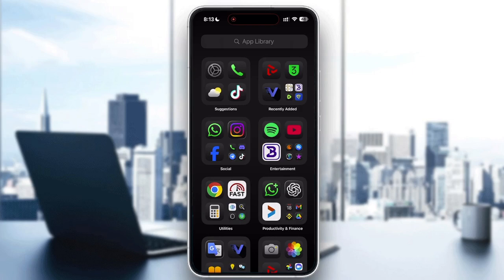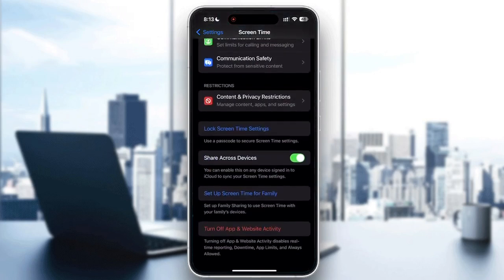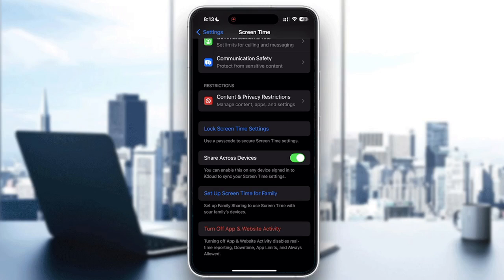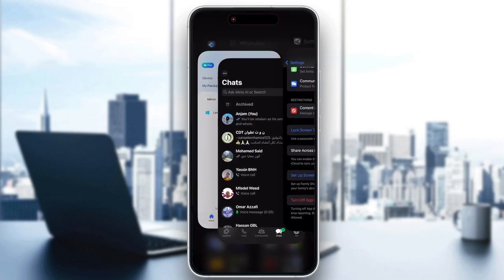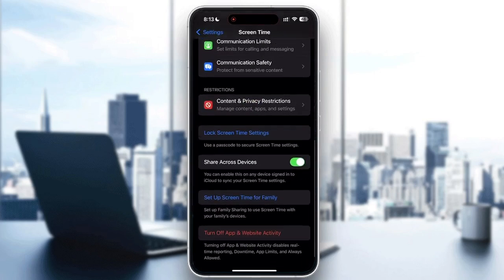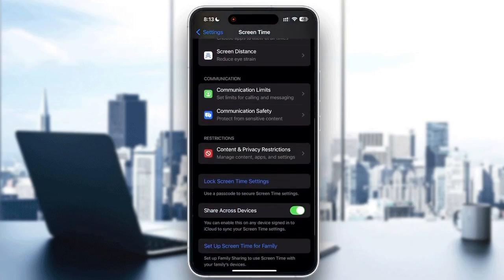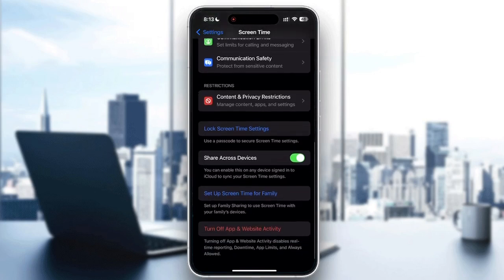How To Fix Greyed Out Settings In iPhone Settings ! Tutorial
Today we talk about fix greyed out settings in iphone settings,how to fix iphone settings greyed out,iphone settings greyed out,facetime and imessage grayed out in iphone settings